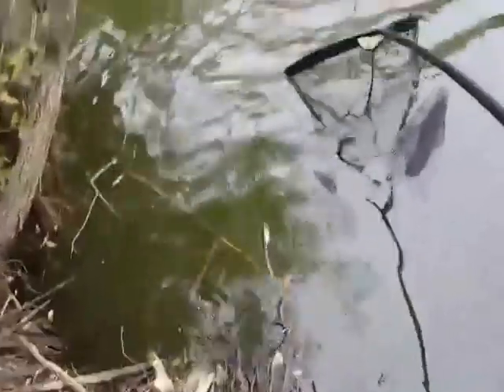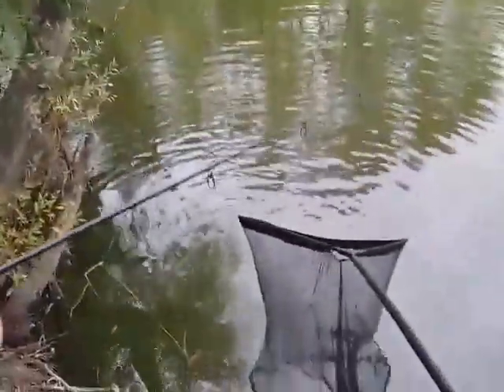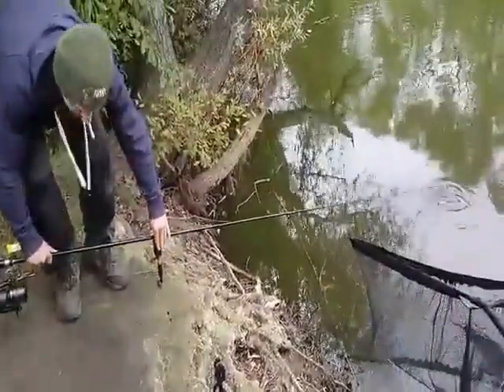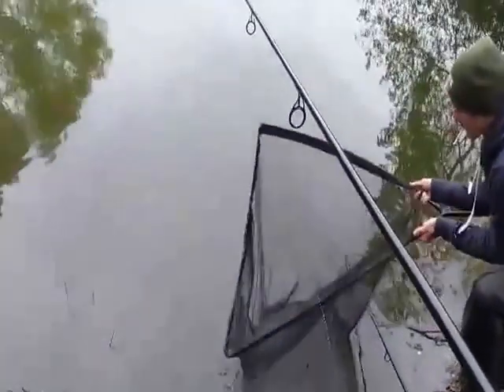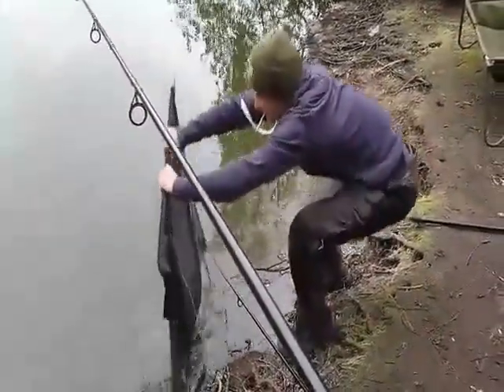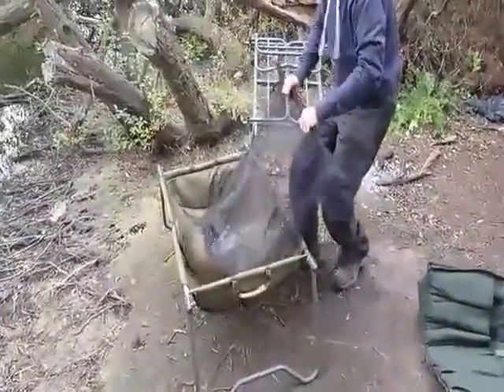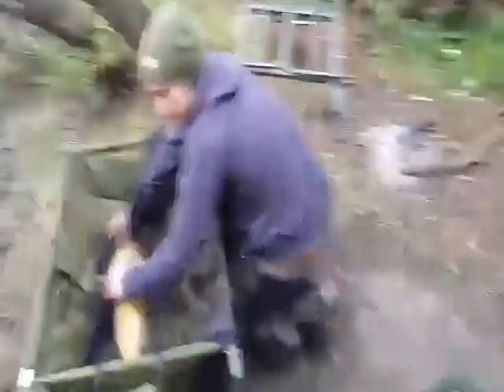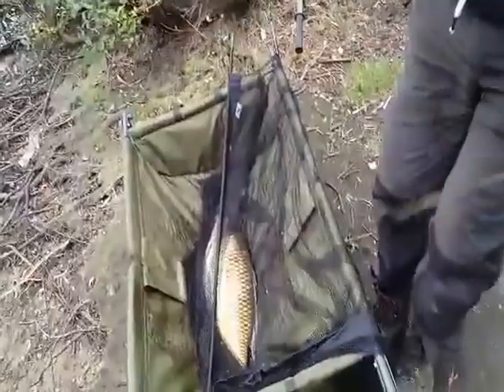The Carp My Son Lloyd Knew was There!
I joined my son, Lloyd, on the Fishing lake. I was to get my grandaughter's birthday present. I wanted to get a move on, but he kept saying, "Do you mind waiting for an extra five minutes?" He kept repeating that his bait would be taken and he could see the ghost carp, as he called it. He missed that one but hooked another.